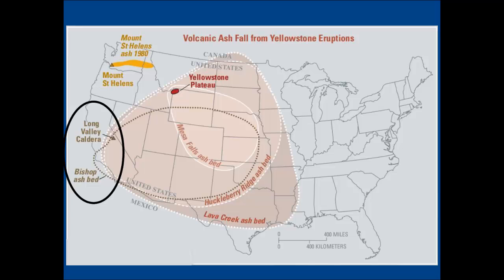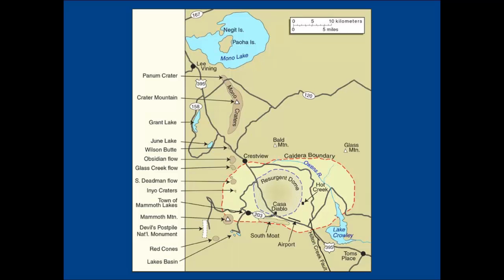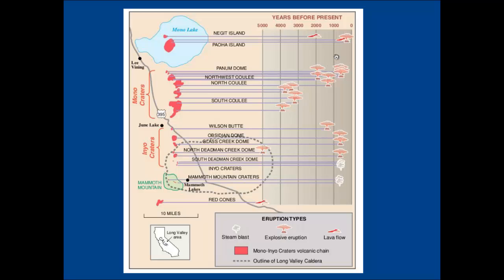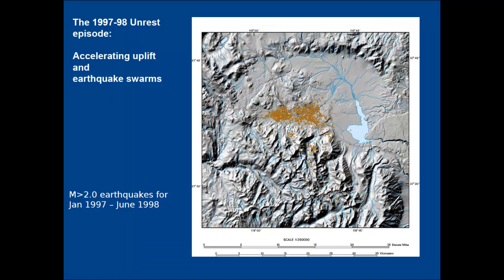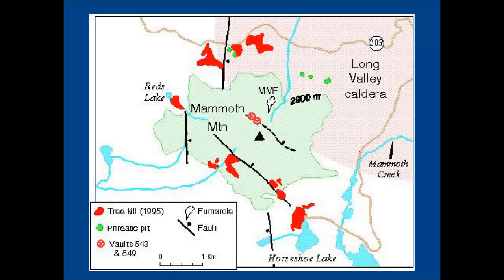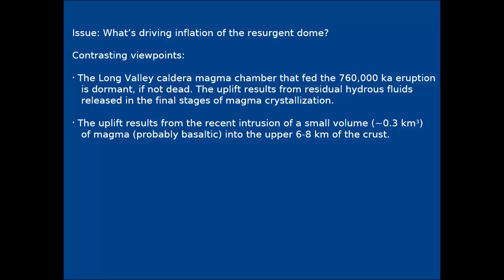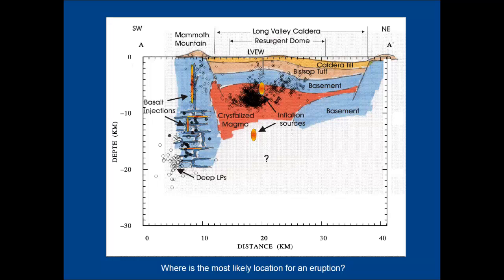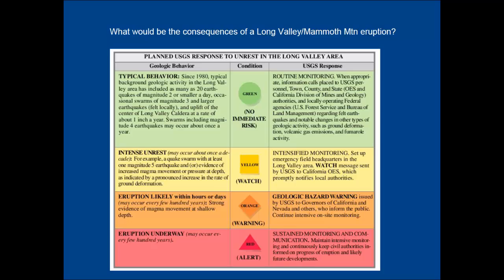geo100_lec004_p2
Supereruptions and calderas part 2